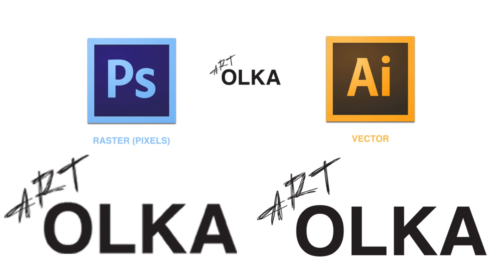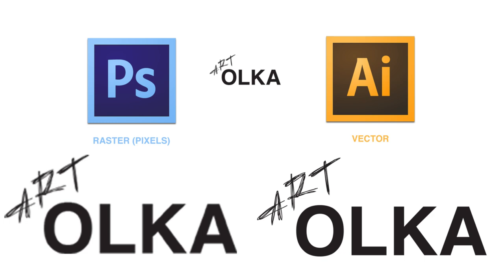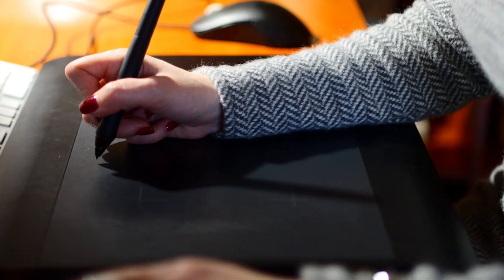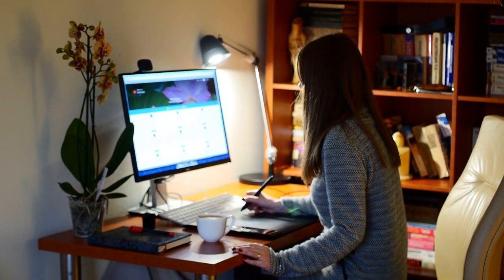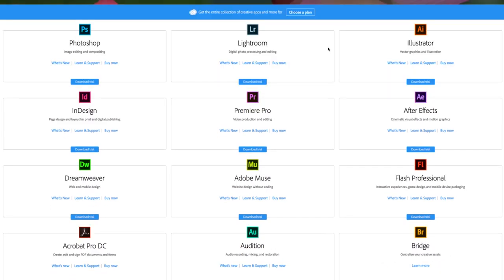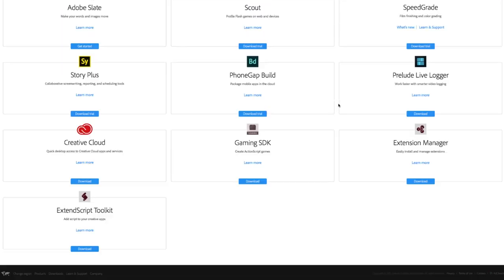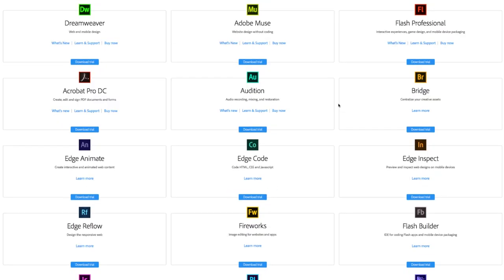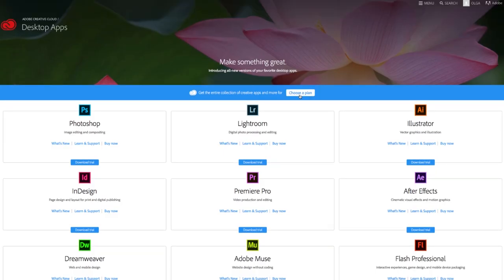What Tools You Need To Become a Graphic Designer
I'm talking about my favourite  tools for graphic design! And ... showing you the easiest way to get them!

- here's what I mean)) entire collection of creative tools!!!

MORE FUN THINGS DOWN HERE ▼